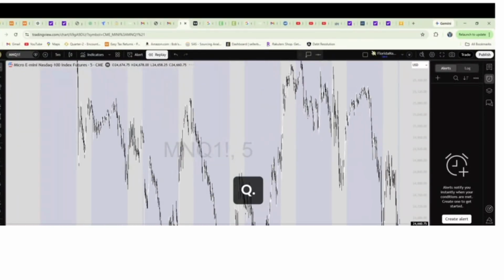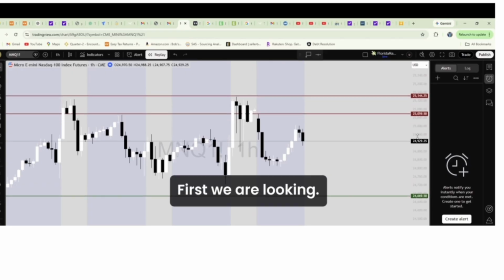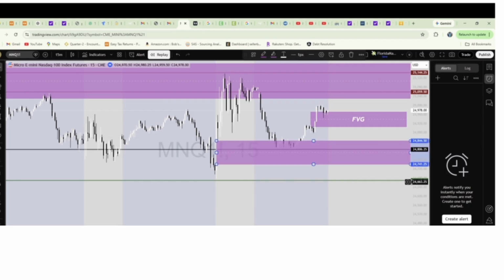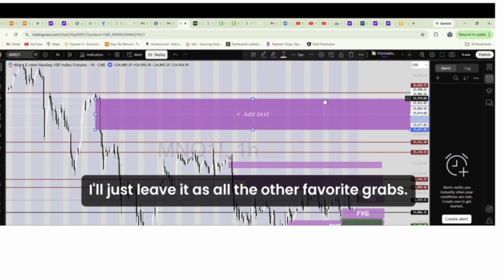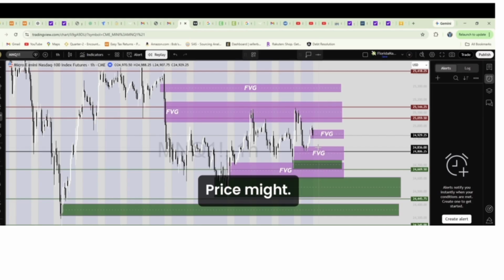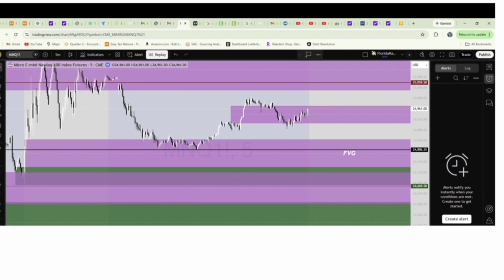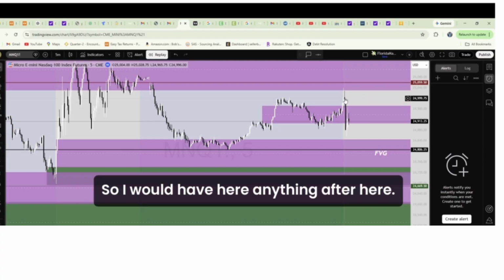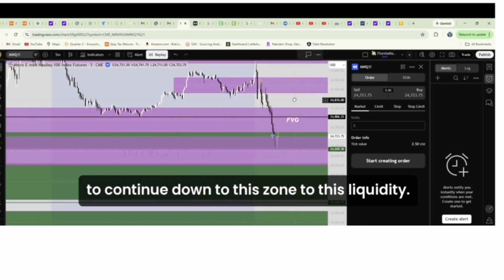BACKTESTING MNQ INCLUDING TOP/DOWN ANALYSIS